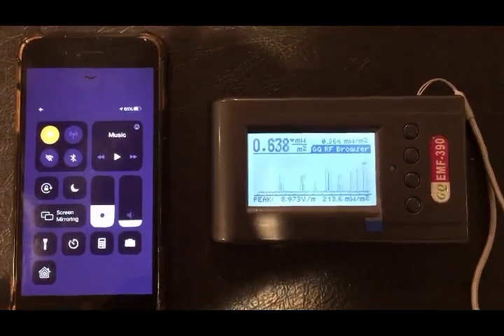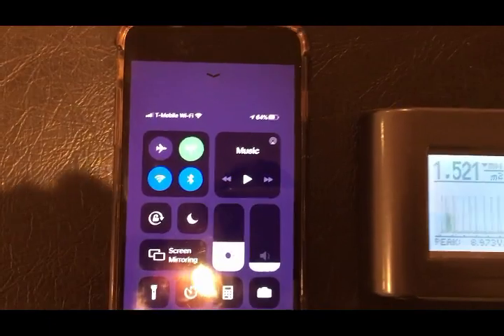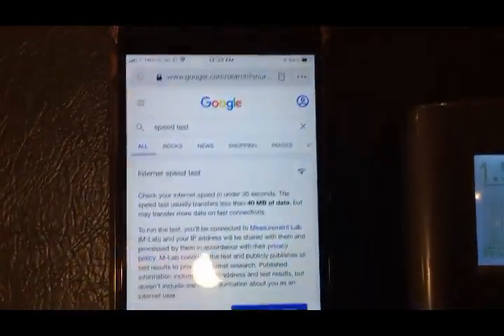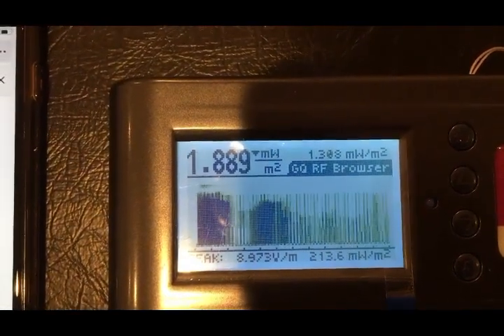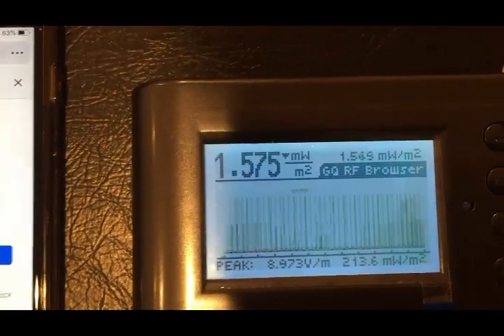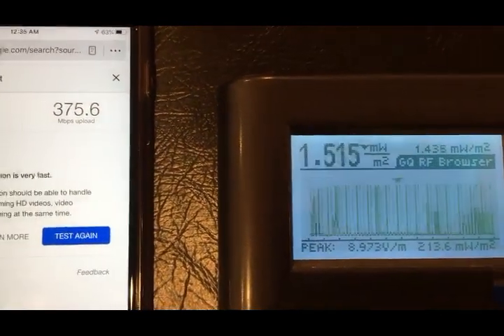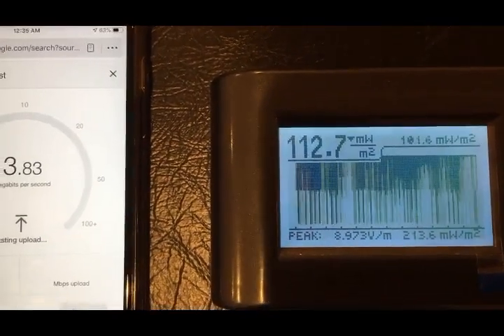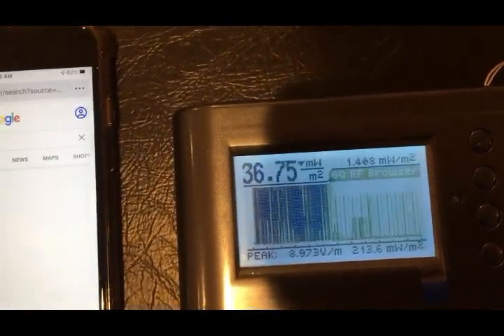Cell phone RF testing with EMF 390 RF Browser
This video shows the RF level differences differences between cell phone Wifi and cell phone network.  The Wifi has much low RF level. So, always use Wifi  is recommended.